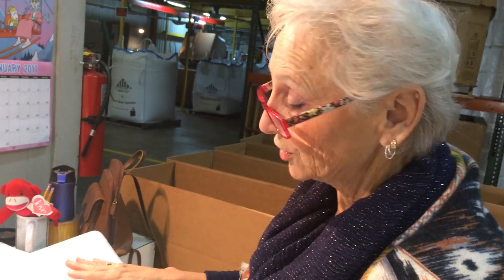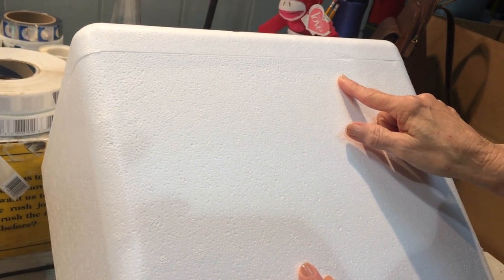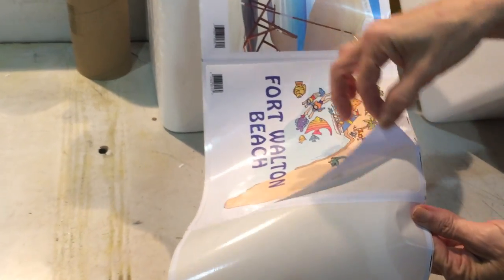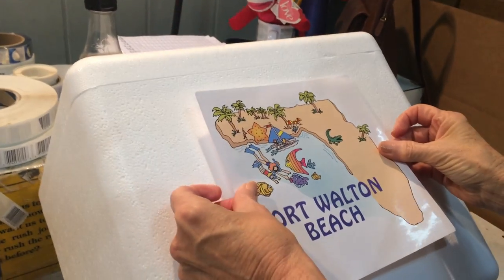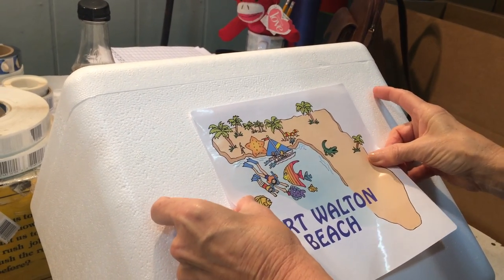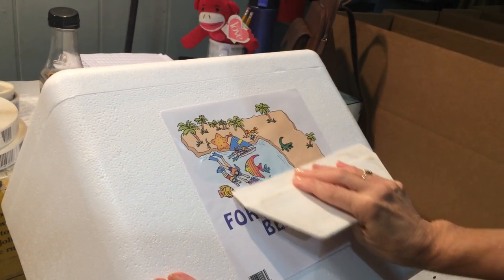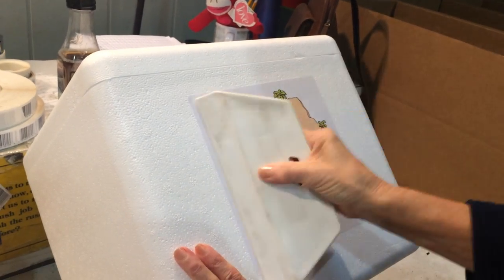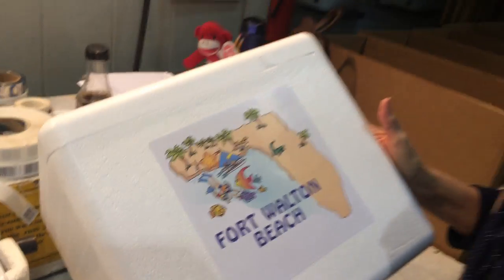Applying Adhesive Label to a LoBoy Styrofoam Cooler or Styrofoam Shipping Container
(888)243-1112 Insulated Styrofoam Shipping Boxes and Styrofoam Coolers (made from space-age EPS) presents an easy way to apply custom business labels to a Styrofoam Cooler for branding, name recognition, and inspire customer loyalty.  Team Member Deborah shows how to quickly apply your business label to the cooler.  LoBoy Styrofoam Insulated Shipping Boxes, Styrofoam Ice Chests, and Coolers are of the highest quality manufacture in the industry and the surest way to improve your bottom line.